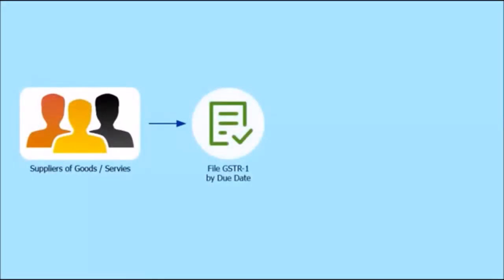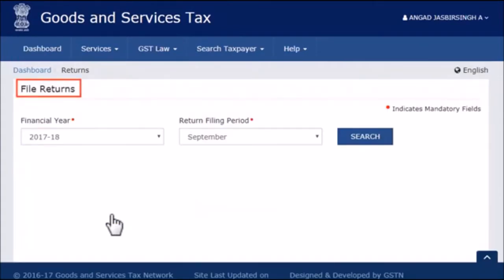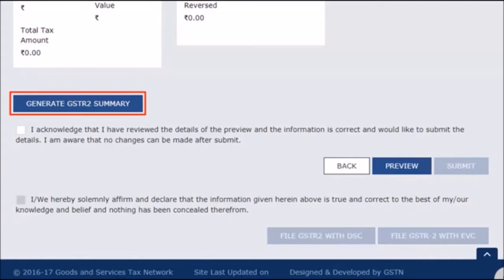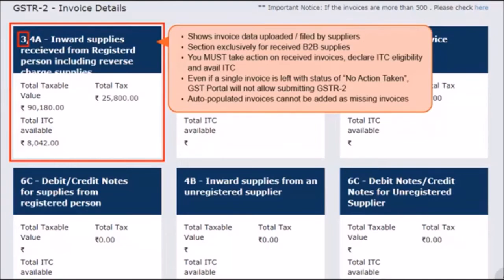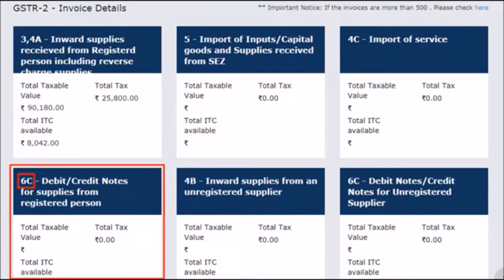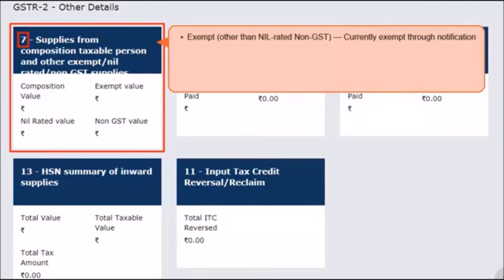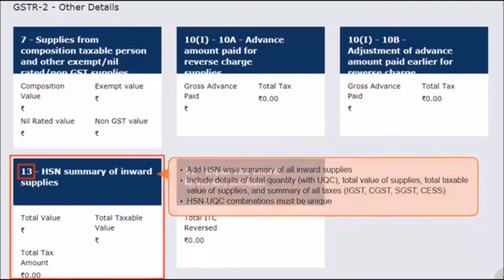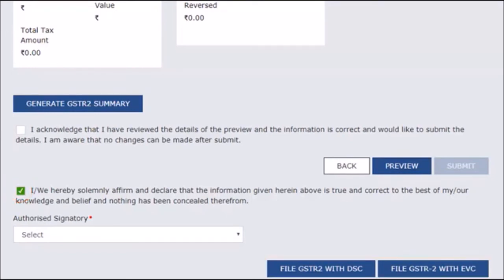HOW TO FILE GSTR 2 LIVE ON GST PORTAL , GSTR 2A By STT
GSTR 2 Return File Live Demo Step 1: Login into GST dashboard Step 2: Go to Return Dash Board, Select Month July for July return Step 3: Check details in GSTR 2A for auto populated data. Click on view. Check B2B Invoices details and other details Step 4: Come back on GST return dashboard Step 5: Select July Month Step 6: Go on GSTR 2 and select prepare online (for online return filing) Step 7: go in bottom and click on GENERATE GSTR2 SUMMARY to bring invoice details from GSTR 2A to GSTR 2. Step 8: Click on required tile e.g Inward supplies rceived from registered person including reverse charge supplies Step 9: Click on Supplier details on the screen Step 10: Click on Chek point and mark it with tick and click on Accept to accept or reject or pending. Now you will see accepted status on the screen if selected Accept option. If you want to edit the details then click on the right side on the pencil icon and then you will see some blocked cells and some active cells. you can modify active cells on the screen. You can also modify details by clicking on invoice No. Step 11: Add Missing Invoice if you find any invoice missing in GSTR 2 or if your supplier has not filed GSTR 1 Return and your return filing status in GSTR 2A in the tiles of "submit status" was showing No instead of Yes then you can add the same details in the option of "Add Missing Invoice" and put all the details of missing invoice Step 12: Now you can generate preview and download the same Step 13: Submit GSTR 2 Return Step 14: Mark on check point and Click on the option of "File Return" Step 15: Now you can file with either DSC or EVC Code. Step 16: Your return is filed and it will show status on return dash board "Filed"